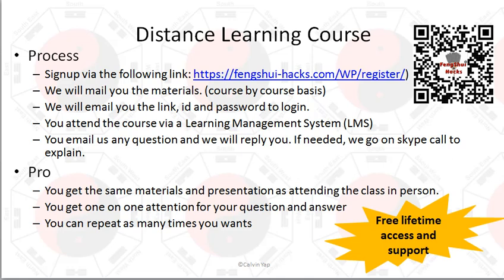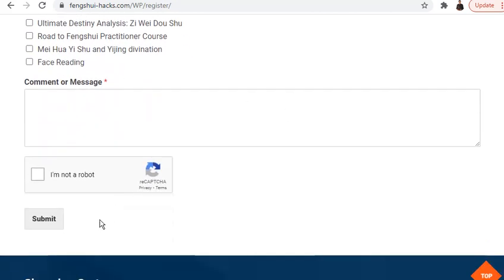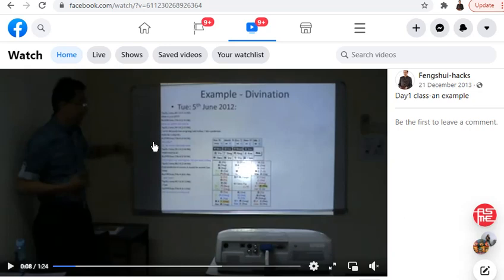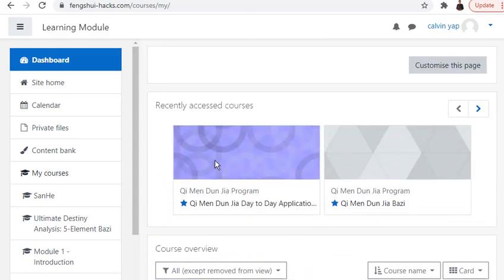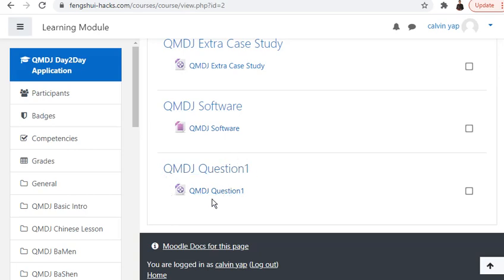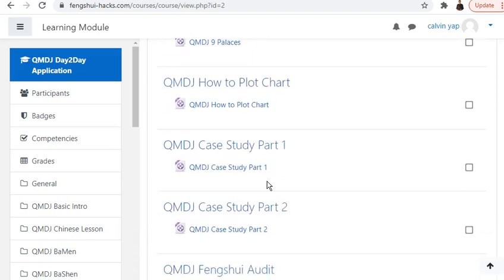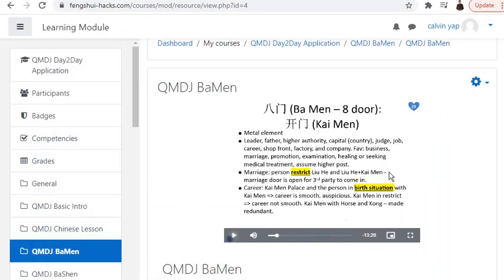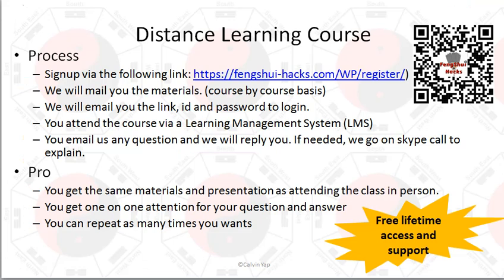01 Distance Learning Course Preview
Distance Learning Courses - what it is? How it's work? and what you get.